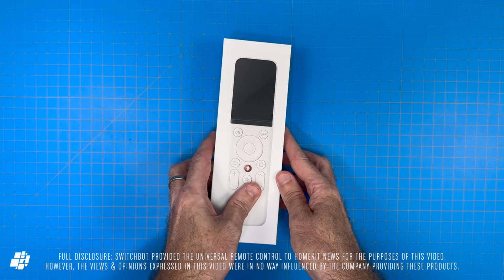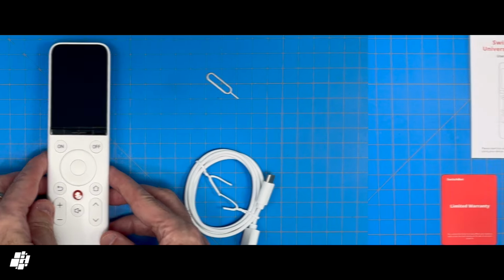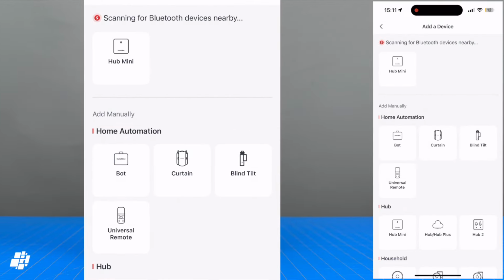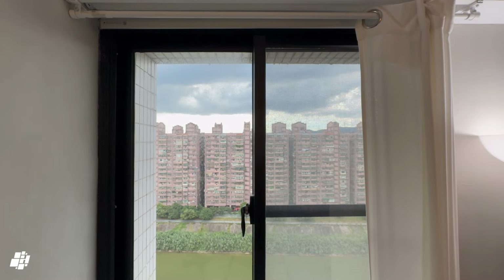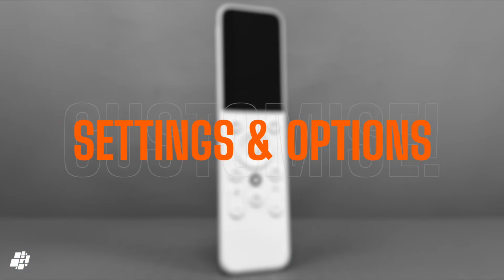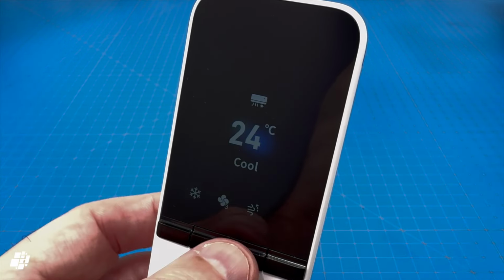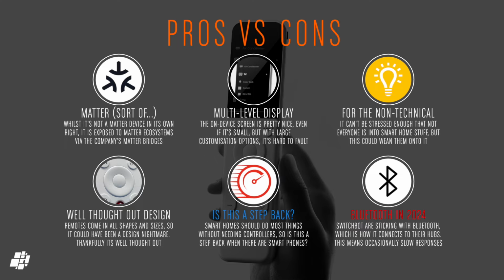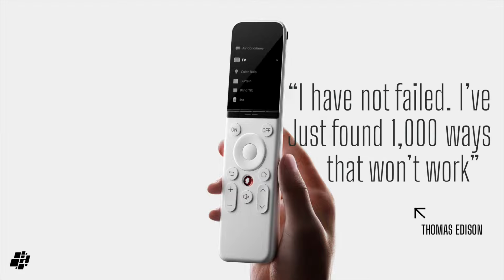The SwitchBot Universal Remote with MATTER (sort of) - a Leap Forward or a Step back?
The Switchbot Universal Remote is a bit of an oddity, in that in a smart home world, where we’re looking to have as much as possible just work without us having to do anything, this has entered that very world. Is it a step back, or does it really offer genuine use cases. I think it does to an extent, although there are reasons why I think it could be better. Watch to find out more.

***NEW*** SwitchBot has just pushed a firmware update that allows the Universal Remote to work with Apple TV, as well as Amazon's own line of Fire TV streaming devices.

It won’t cost you any more, but will help me to continue reviewing products and sharing my thoughts with you, as they come along.

👉 🇺🇸 Amazon US

You can also Follow us on the following social media platforms;

Timestamps:
0:00 intro
0:11 Introduction
0:53 What's in the box?
1:42 A closer look
2:28 Initial setup
3:39 Quick tests (curtain & blind)
4:42 Settings & options
5:22 No more lost remote
5:38 The display & more
6:14 Pros vs Cons
7:53 Outro